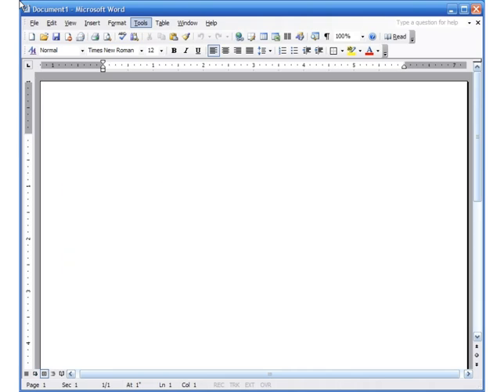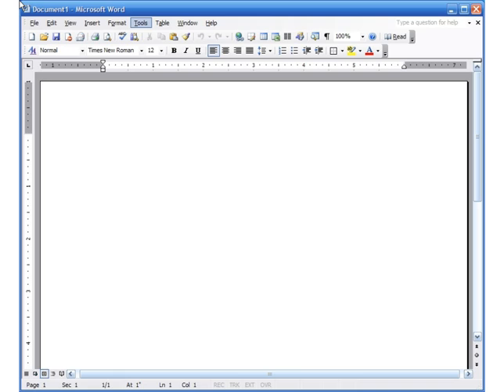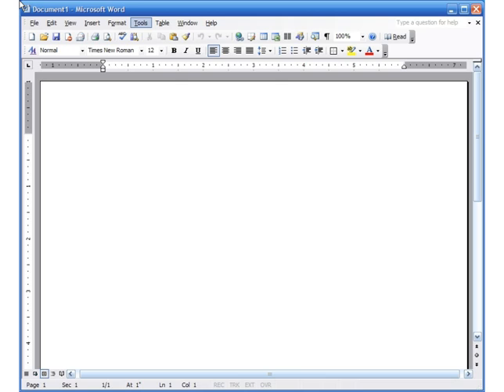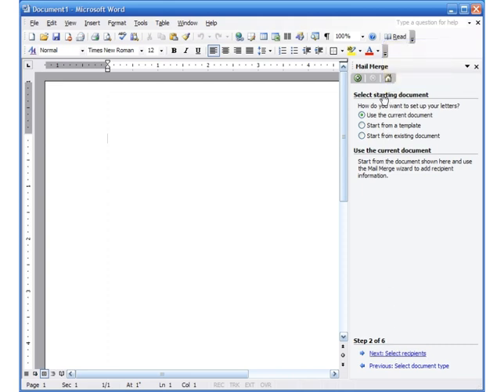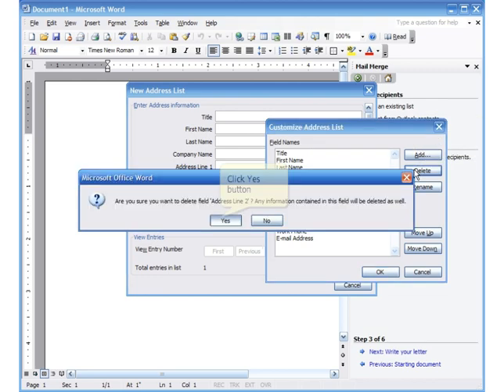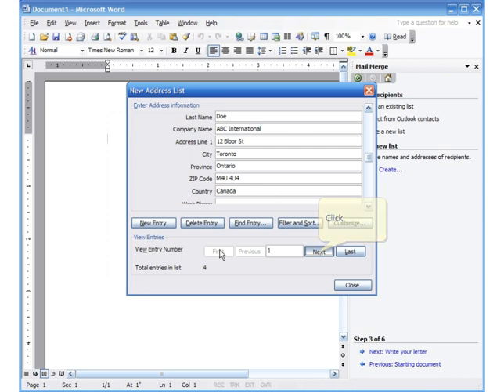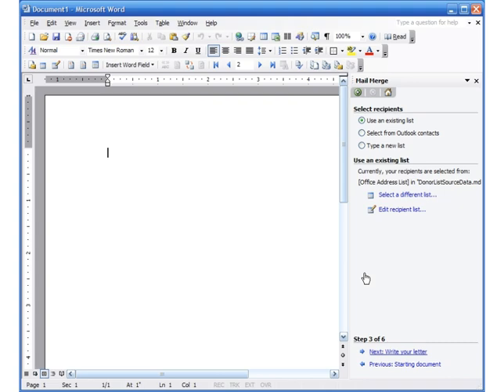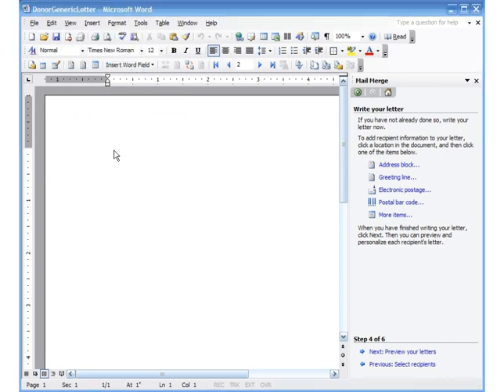MS Word 2003 Mail Merge Pt 1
Understand Mail Merge concepts and learn to use it in Word 2003 to write a letter and make envelopes